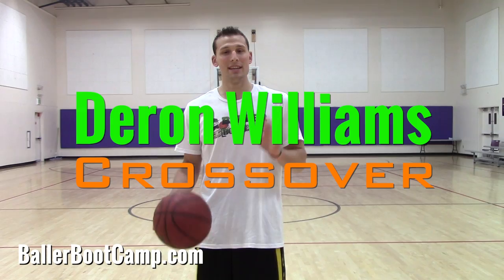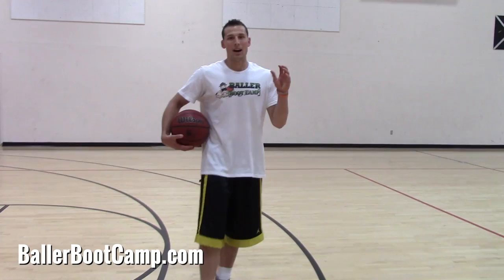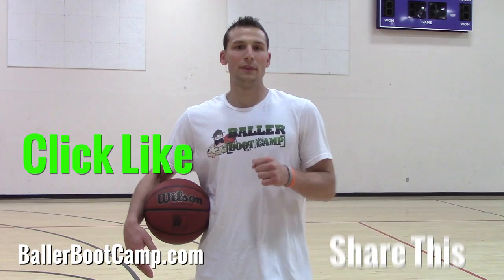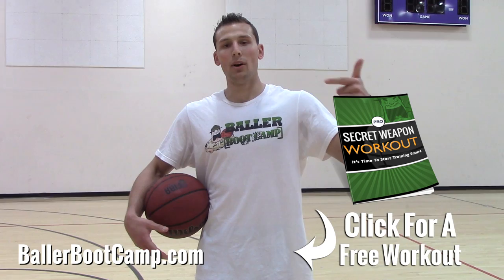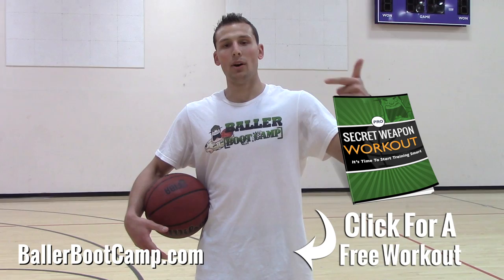How To: Deron Williams Crossover - Basketball Moves Tutorial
If you want to learn new basketball moves like how to crossover like Deron Williams then watch this tutorial!

I finally made it.  I have wanted to make this "basketball crossover tutorial" foooorever.

Why?

Because this is one of my favorite "crossover moves".  I spent like an entire off season in college working on my through the legs crossover move.  I was doing it just like Tim Hardaway the whole time too with no hesitation.  That was just about the time that Deron Williams came into the NBA.

His first few seasons he was crossing the hell out of people with this and a light bulb turned on for me.

I immediately started searching online to learn how to crossover like this.  What I ended up doing was simply watching Deron Williams highlights.

I couldn't find any basketball crossover tutorials that explained this exact move.

After a ton of work I learned the small details that really make basketball moves just like this crossover work.

1. the hesiation
2. the lateral movement
3. the hard push off in the opposite direction

Another thing that makes this crossover really effective is being able to shoot the basketball.  If you can shoot well then defenders are going to have to close that space you create with your lateral hesitation.